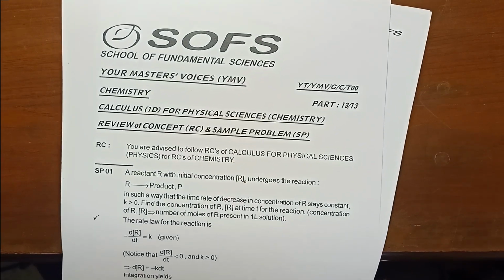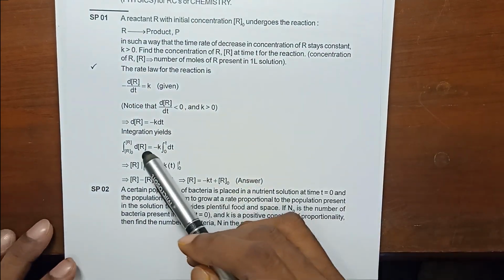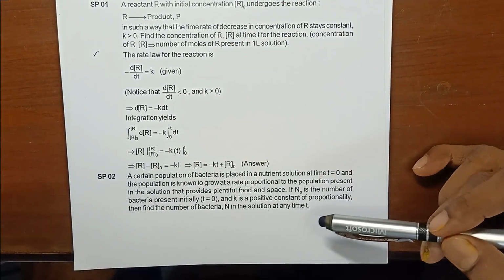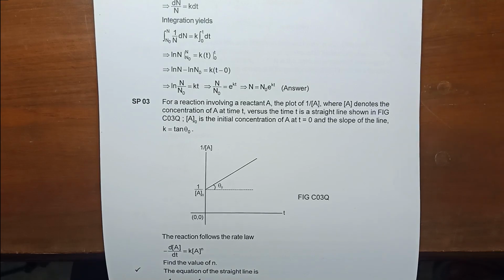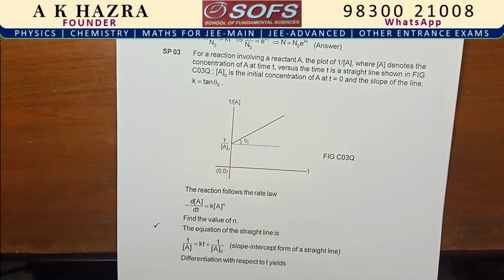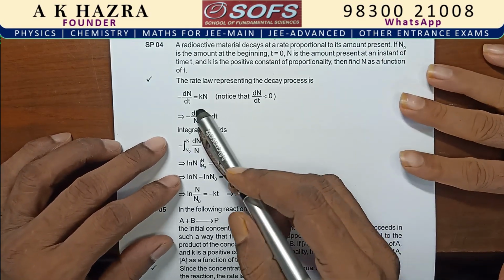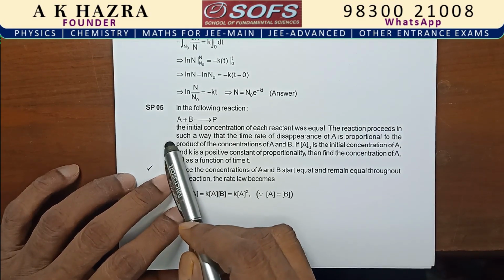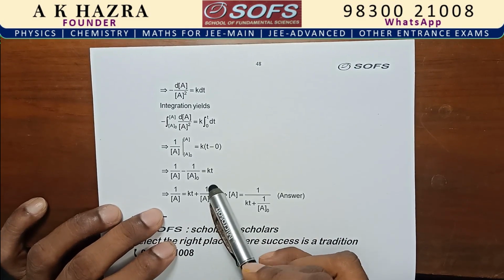CALCULUS FOR PHYSICS | PART 13 | CALCULUS RELATED SAMPLE PROBLEMS FOR CHEMISTRY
In this video CALCULUS FOR PHYSICS is  discussed for JEE MAIN JEE ADVANCED PRELIM NEET UG  students.

calculus
calculus 1
calculus removal